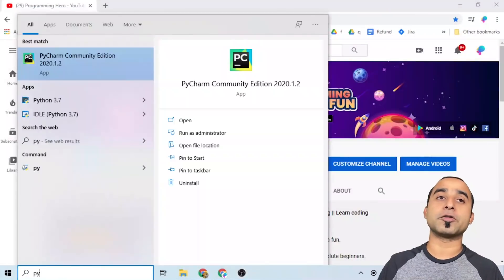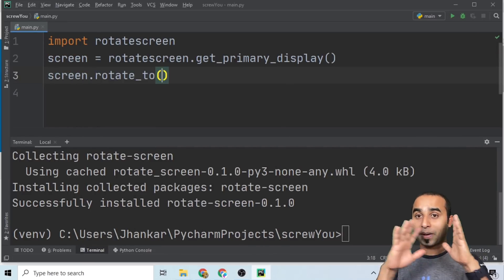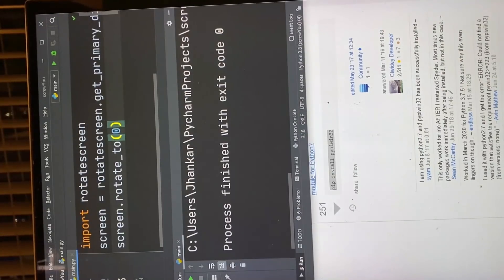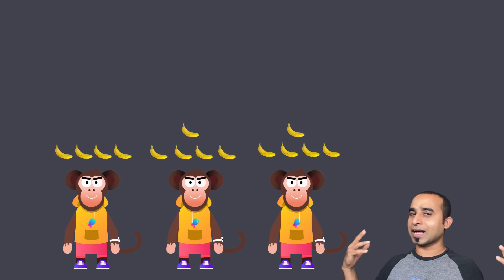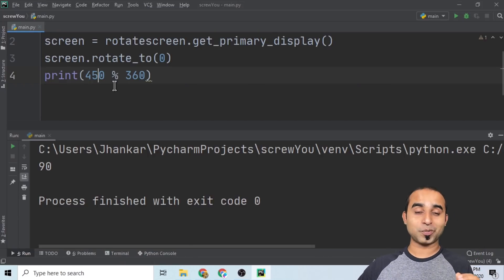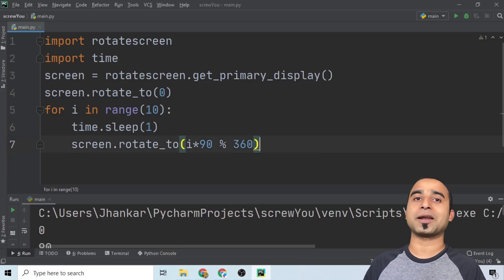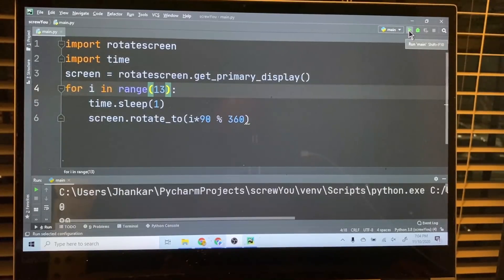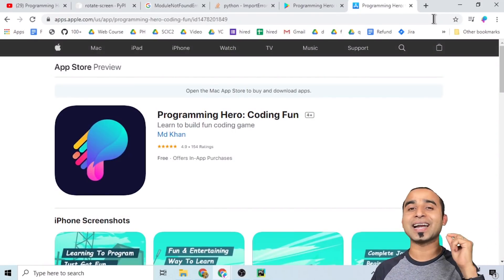Screw Up Your Friend's Computer With Just 6 Lines of Python | Learn Python | Python Project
**Grandma alert**: Grandma will talk about her special balls in this video.
Tomorrow is your friend's birthday? Send him this code. This will be his best birthday surprise ever.

This is just 6 lines of python code yet it has the power to change your friend's mood, especially his love towards you. 😉

• Your friend will start loving you even more.

Now, if you're new to the programming world and don't know what to do, go check out our app and build your own game immediately while learning.

CHECK OUT
One hack is all it takes...handlin' all your girlfriends...possibilities...yeah, that all you need:

Save yourself from our Grandma ⁠— she'll come to your house and loosen the screw of your head if you don't click on the Like button and also turn the Subscribe button from red to white.

Show off your skills to your friends.